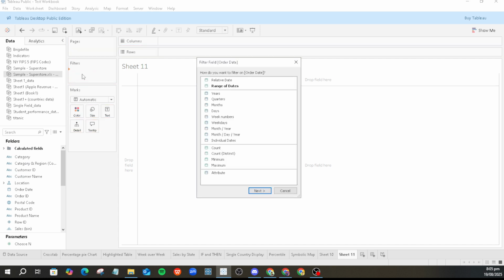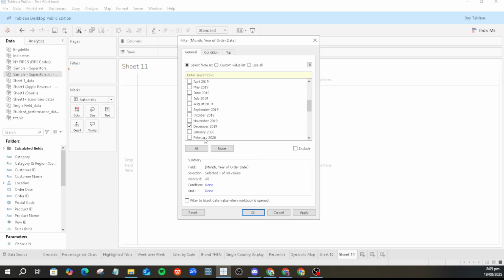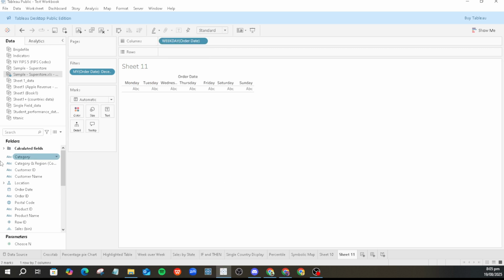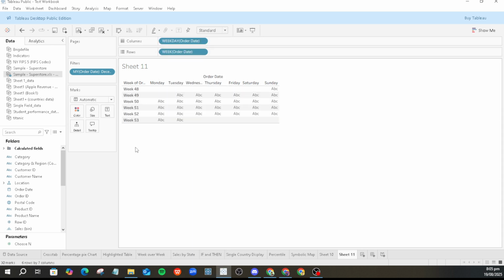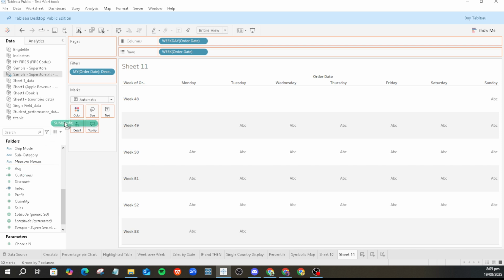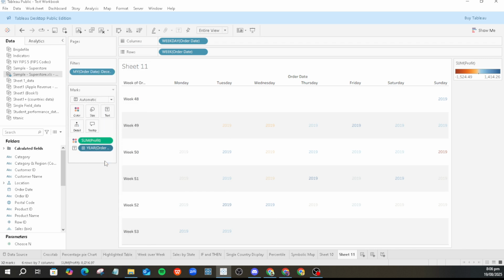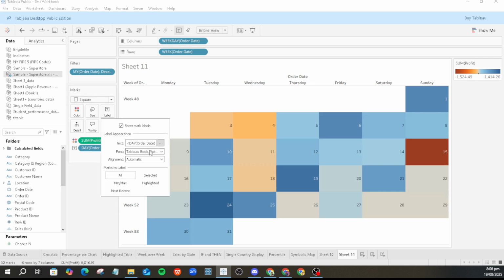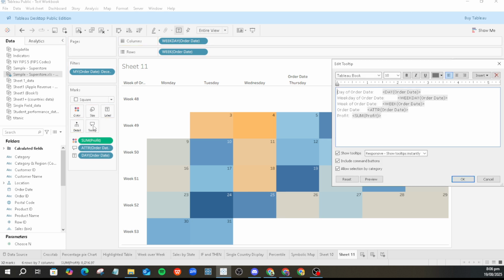How To Create A Calendar Tableau [2025 Guide]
In today's video we are covering: how to create a parameter in tableau, how to create a date from input fields in tableau, how to create dates in tableau, how to create good design in tableau, how to create rolling dates in tableau, how to create a pivot table in excel, how to create my first dashboard with tableau, how to make a calendar, how to change calendar date to fiscal date in tableau, how to extract part of a date in tableau, how to use tableau, how to create a leave tracker in excel, how to insert a calendar in excel